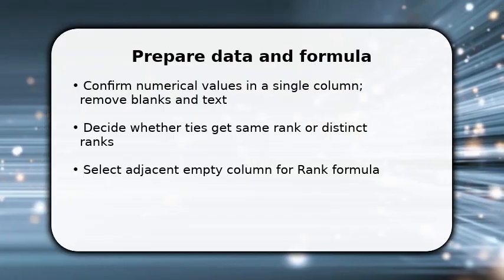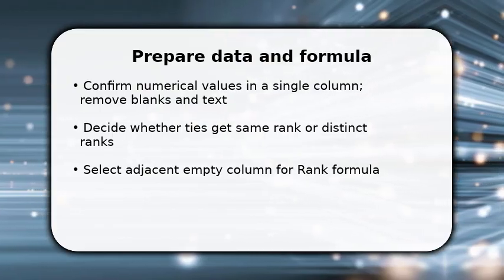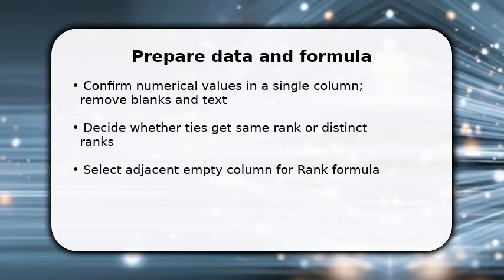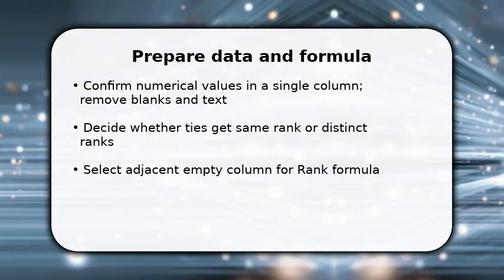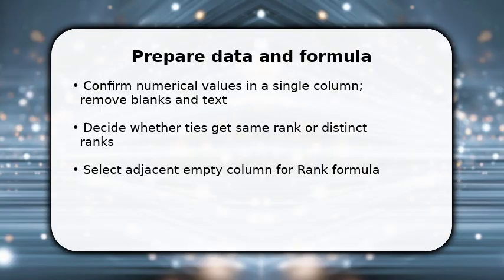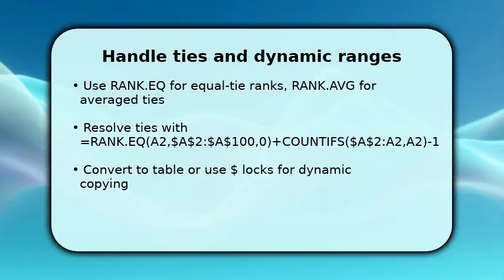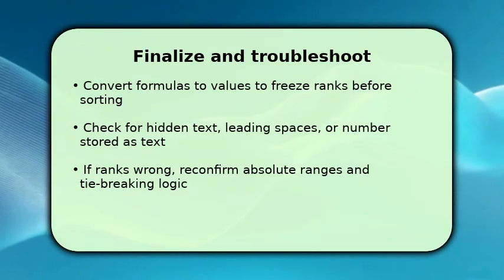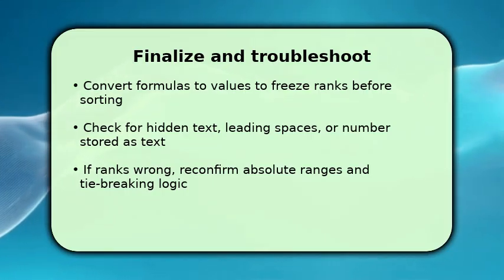How to Find Excel Rank (updated)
How to Find Excel Rank (updated) | 🔒 Surfshark VPN Deal — Stay private and secure. $1.99/mo + 3 Months Free ▸

Discover the step-by extricate Excel's ranking system to enhance your data analysis skills. This video provides a clear guide on how to find and interpret rankings within spreadsheets, including tips for sorting by different criteria.